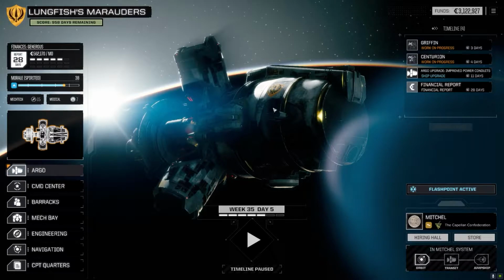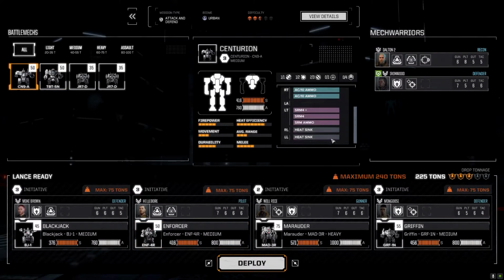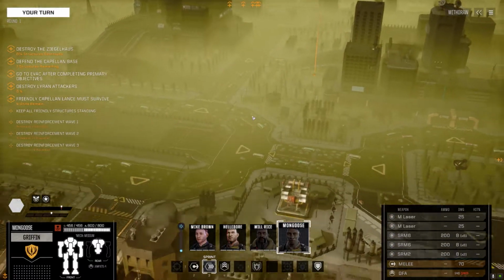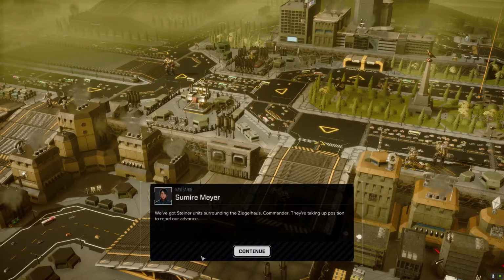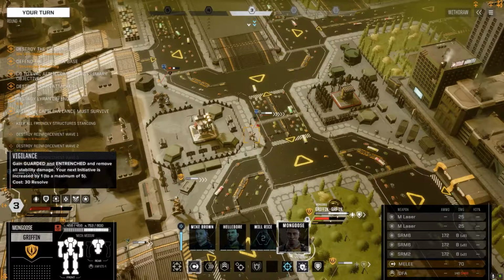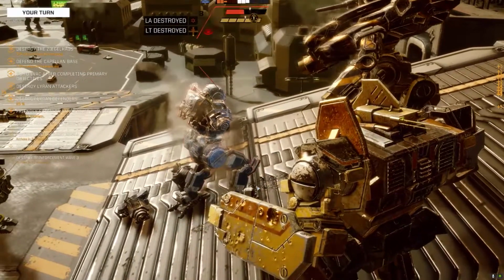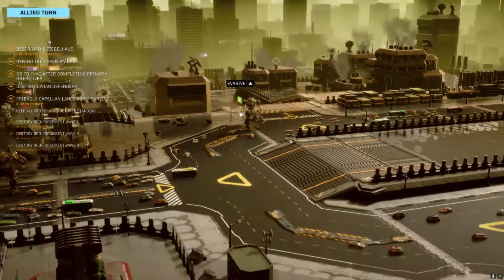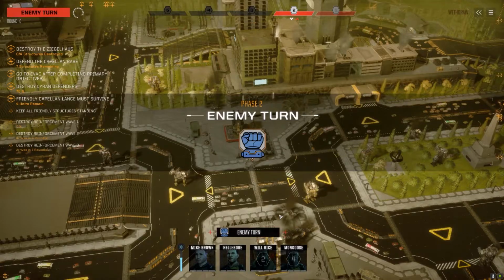Take a Ride... on BattleTech HEAVY METAL DLC! Ironman Career, Part 21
TAKE A RIDE... ON HEAVY METAL! This is the brand spanking new Heavy Metal DLC for the awesome turn-based strategy game Battletech from Harebrained Schemes.

We are going to be starting a brand new career mode run with the Heavy Metal DLC installed and running. We’ll be checking out the new mechs, new mech upgrades and components, new maps and more

The goal will be to run the timer out on the career mode and see what we can get for a score or we die a horrible sad death and can't continue...

Career mode modifiers:
 1. Random starting mechs ON
 2. Ironman mode ON
 3. Parts for Mech Assembly = 3
 4. Unequipped Mechs ON
 5. Enemy Strength NORMAL
 6. Advanced Mechwarriors NORMAL
 7. Mech Destruction ON
 8. Contract Payments NORMAL
 9. Salvage NORMAL
 10. Progression NORMAL
 11. Lethality ON
 12. No rare salvage OFF

Difficulty Multiplier = 1.00

Warning: some strong language

My Rig:
Intel i7 8700k @ 5Ghz
EVGA Nvidia GTX 1080
16GB DDR4 Gskill ram @3200

All footage was captured at 1080p @ 60pfs